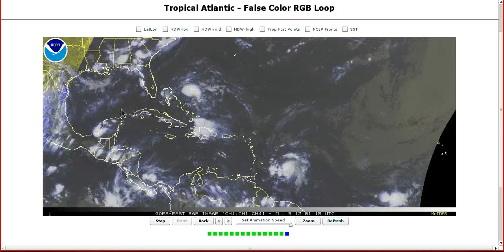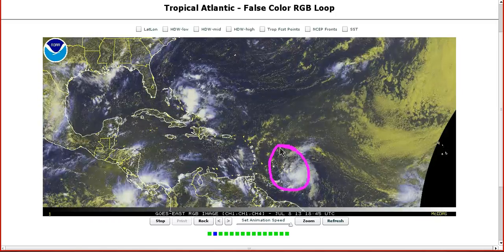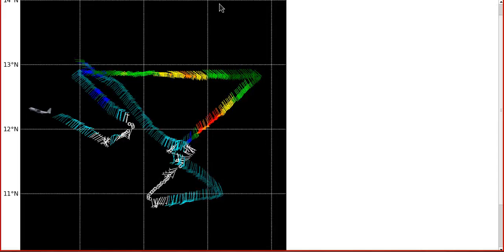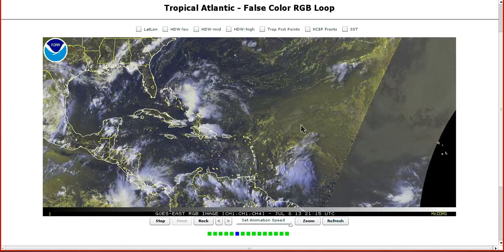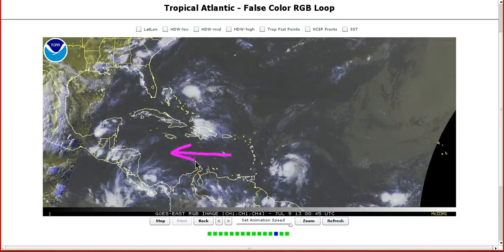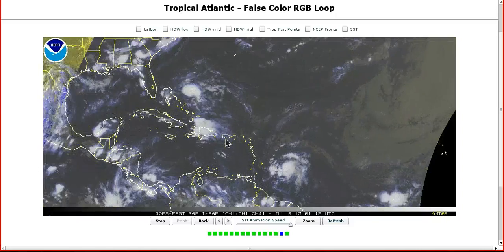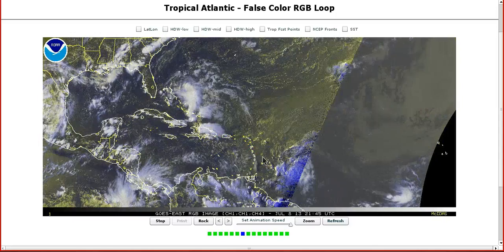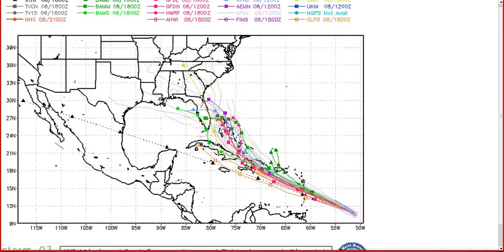Tropical Tidbit for Monday, July 8th, 2013